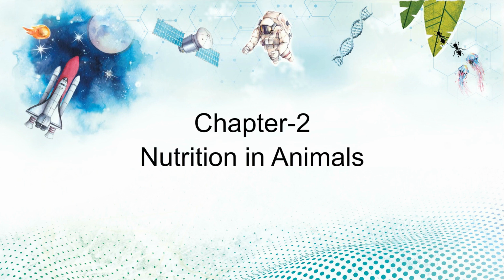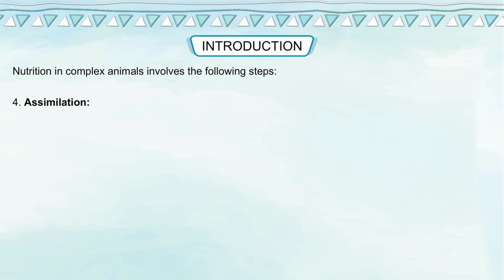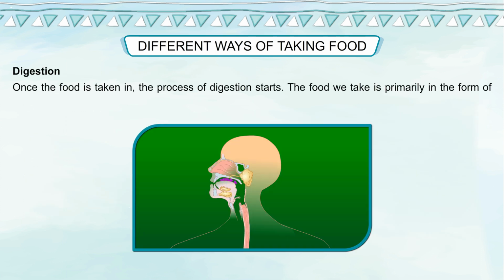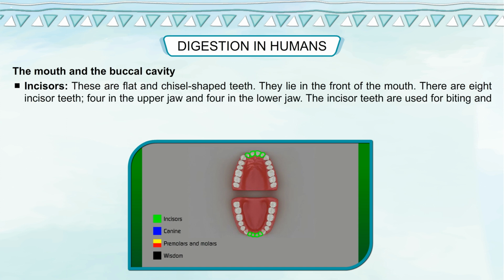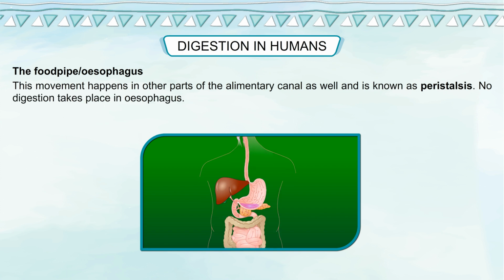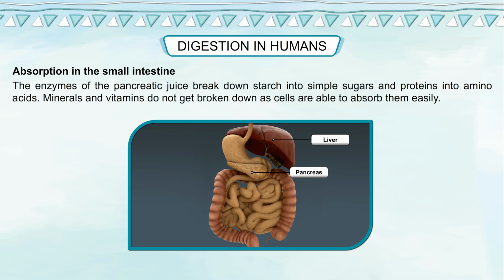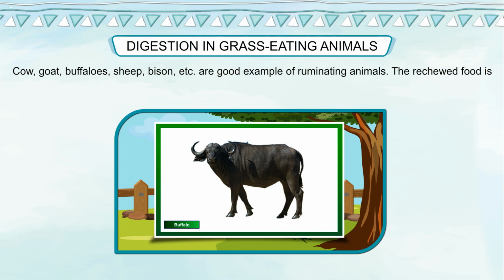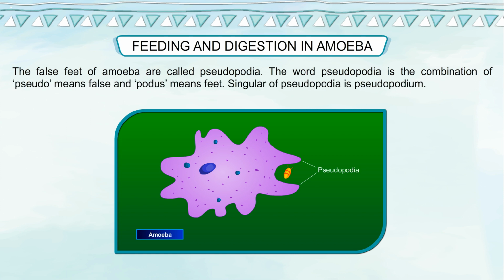SCIENCE OUTLOOK 7: Chapter 2 - Nutrition in Animals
Chapter 2 - Nutrition in Animals